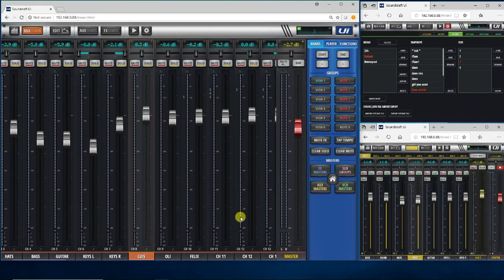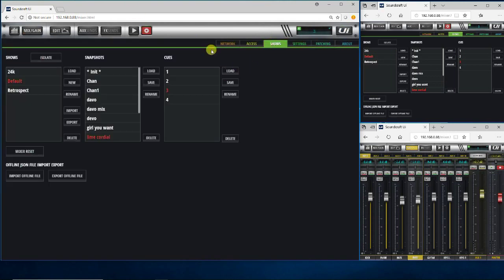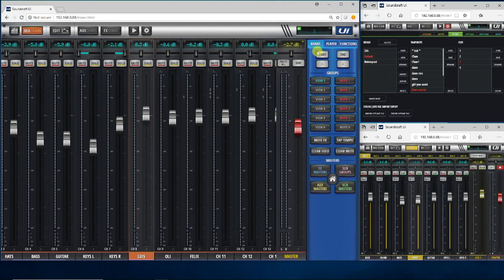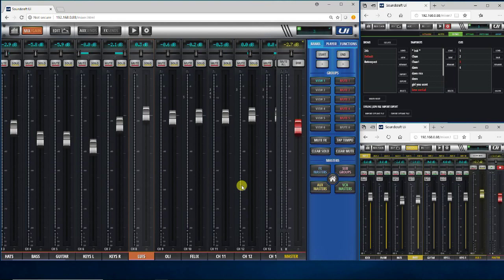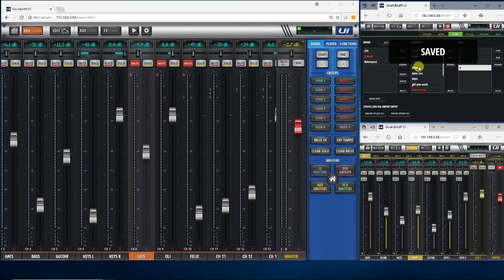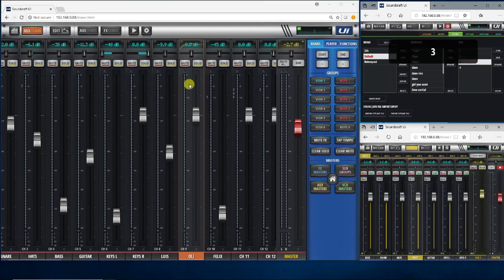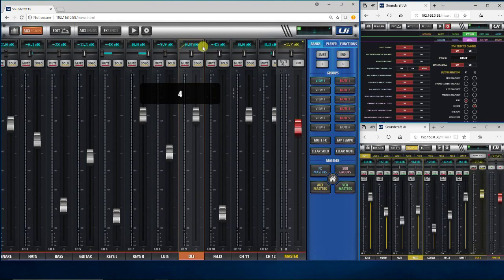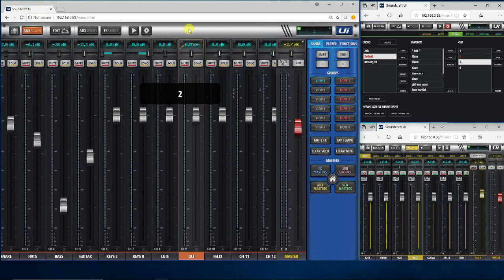Ui24R V3 Cue system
adding zero latency changes with Cue